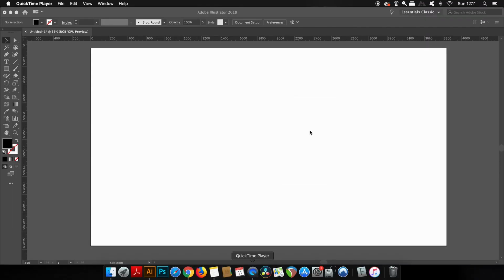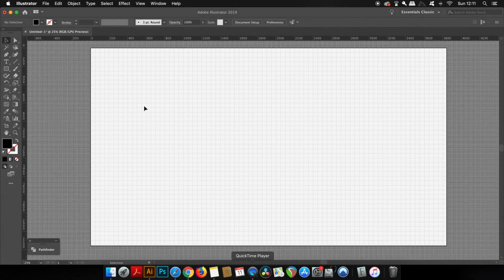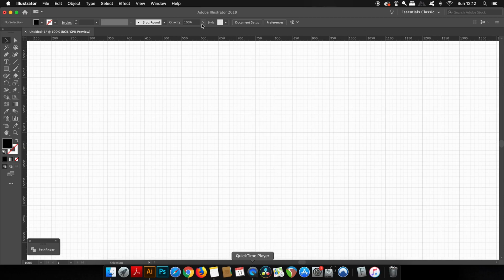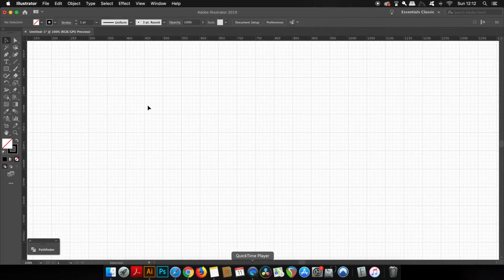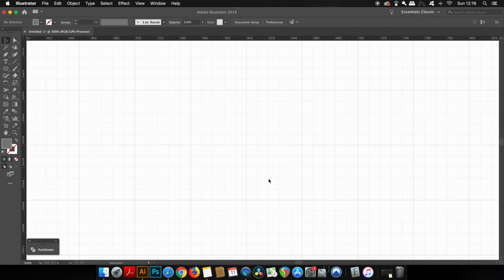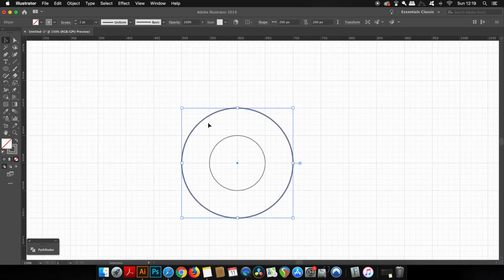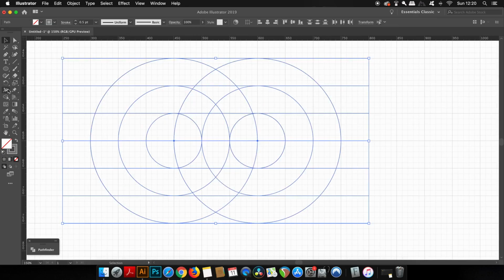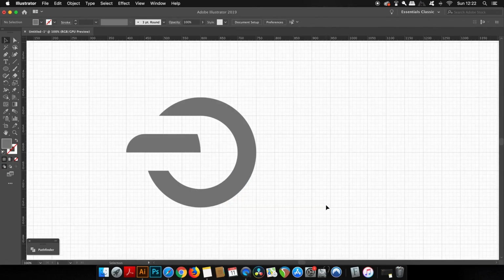How to use Grids For ADVANCED LOGO DESIGNS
graphic design , logo design , adobe illustrator, photoshop,after effects, adobe premiere pro, how to , design